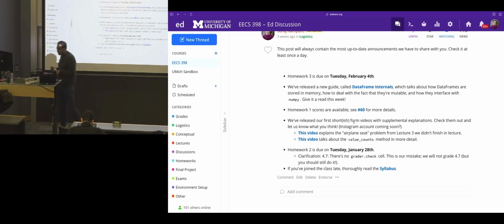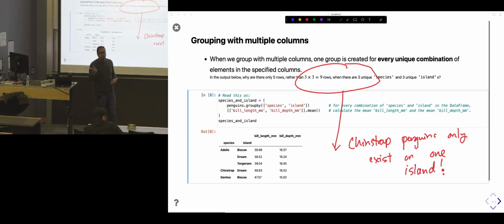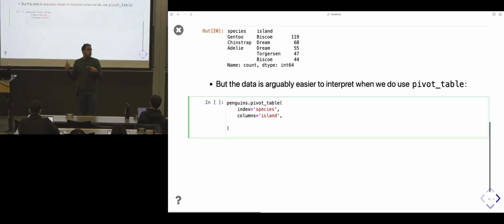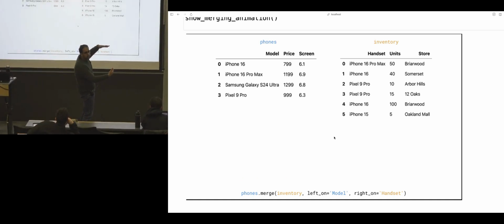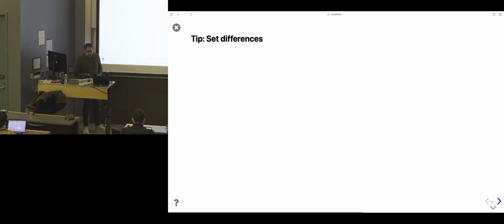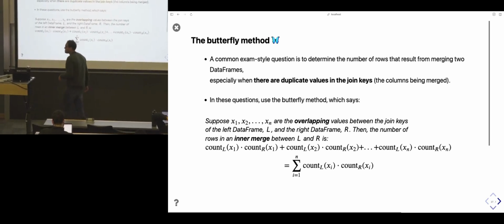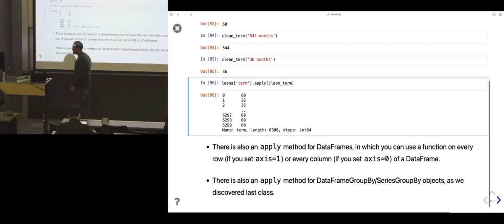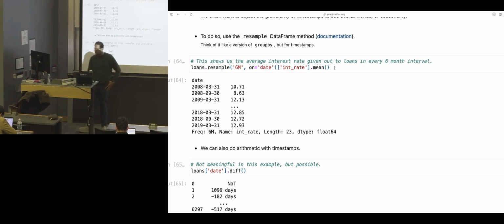Pivoting, Merging, and Transforming – Practical Data Science